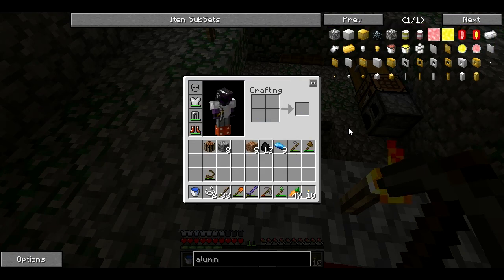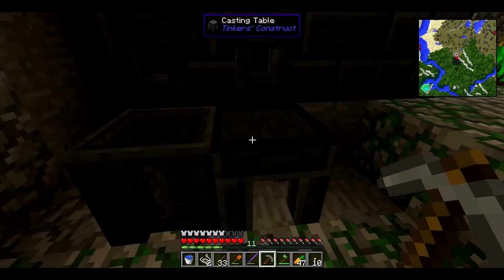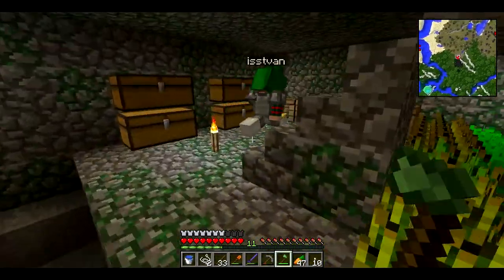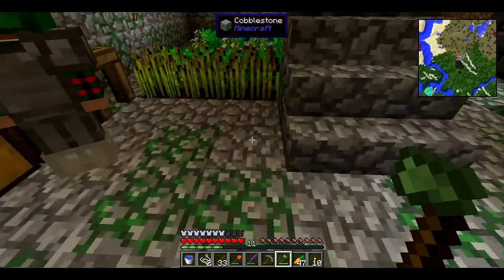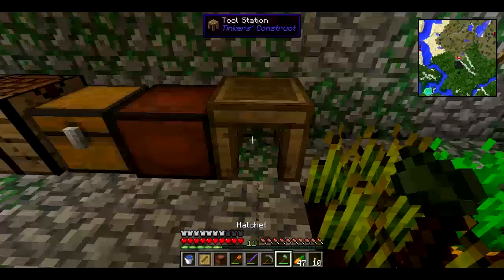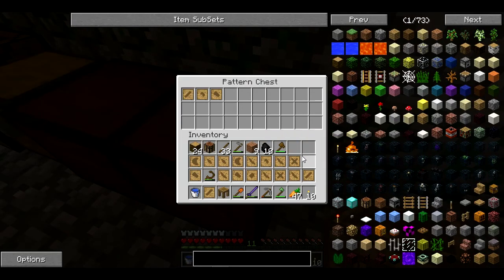Rob and Isstvan Play Feed The Beast! 1x12: Smelting!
play Minecraft! To be specific, they play Feed The Beast using the Direwolf20 Mod Pack!